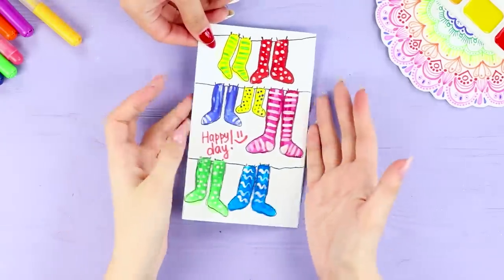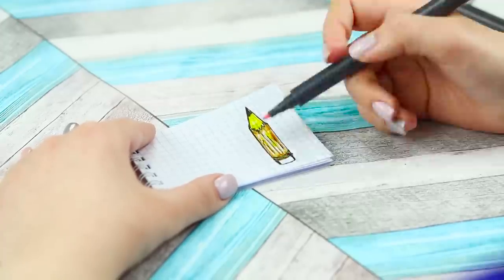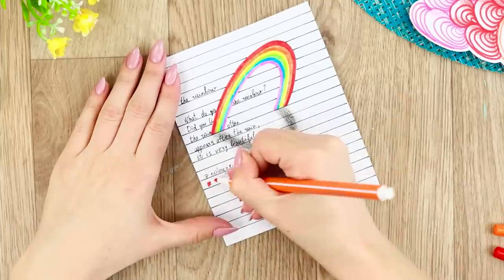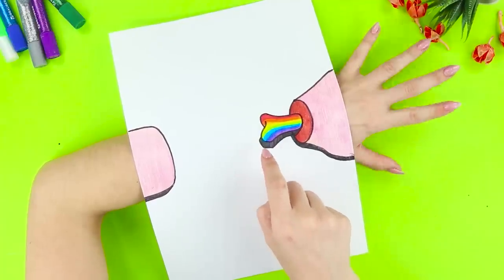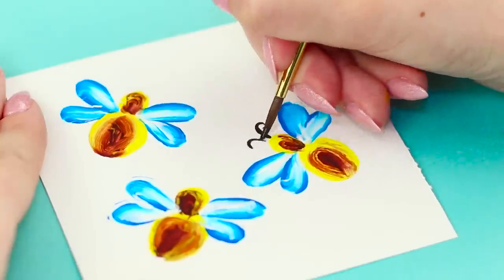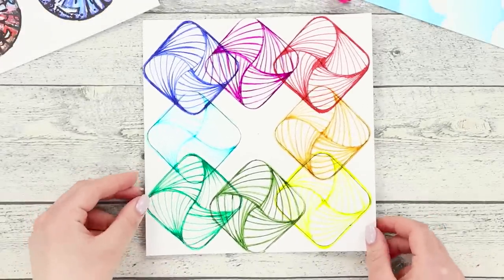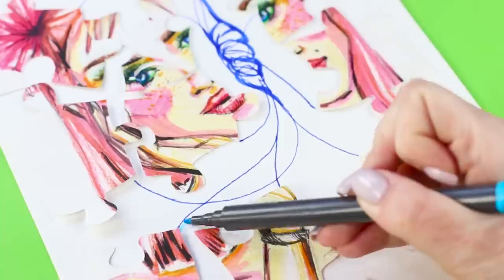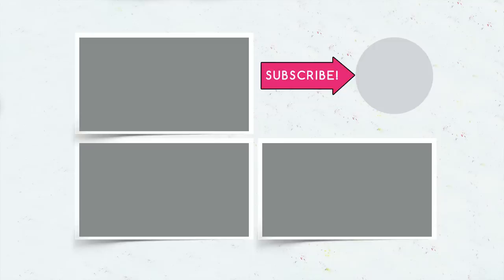13 Drawing Tricks And Hacks You Should Know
You don't have the talent of painter? Maybe so, but this is not a reason to deny yourself the pleasure to draw a couple of drawings, isn't it? Watch our new compilation of ideas and life hacks for drawing, and you'll succeed!

Supplies and tools:
• Paints;
• White and colored paper;
• Scissors;
• Felt-tip pens;
• Permanent marker;
• Capillary pen;
• Brushes;
• Pipette;
• Nail polish;
• Notepad;
• Brush;
• Coin;
• Button;
• Thread;
• Scissors;
• Colored pencils;
• Glue stick.

16 Edible School Supplies! Prank Wars!

Question of the Day: what drawing idea did you like the most?